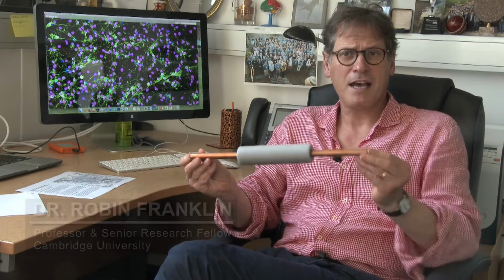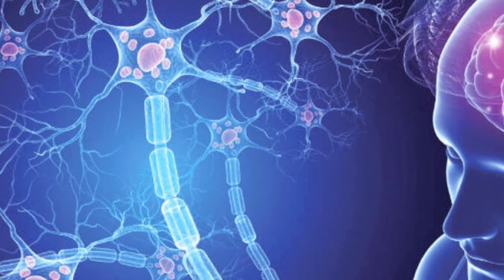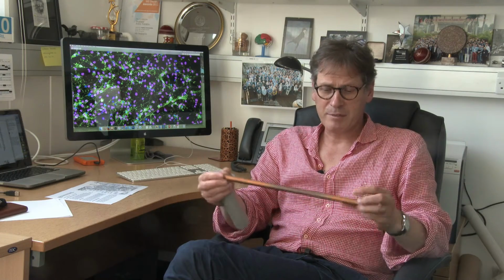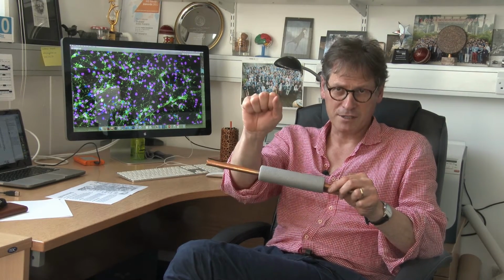What is multiple sclerosis and how it affects the body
Multiple Sclerosis is a degenerative disease of the brain and nerve cells.  There is no current treatment or cure; however, the three-part NV Method has been used very successfully in the treatment of a number of people afflicted with the symptoms associated with MS.

Learn more about the treatment at neurovascularfoundation.org